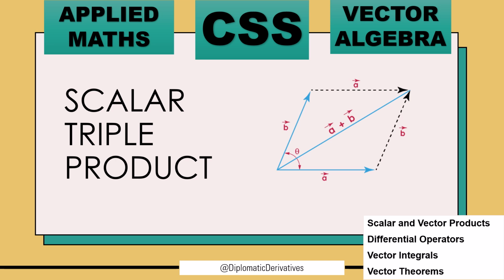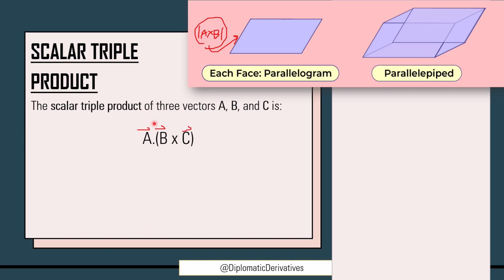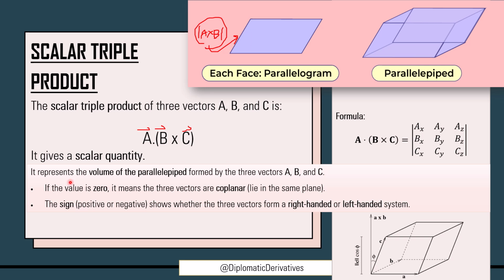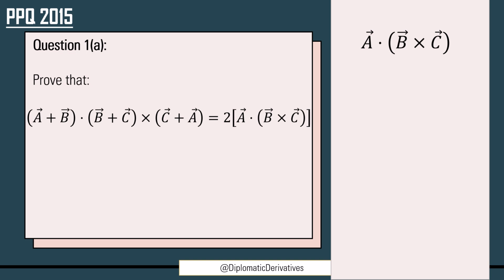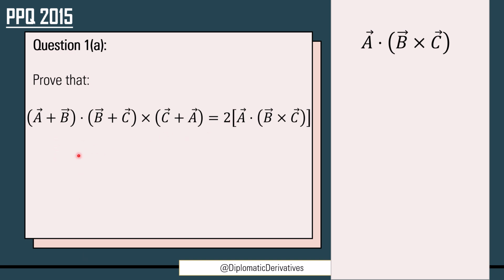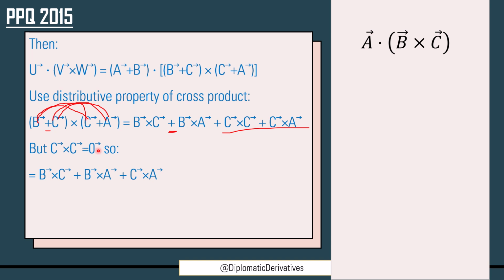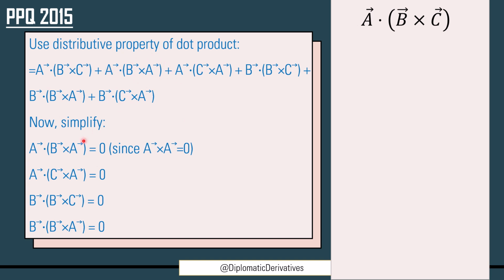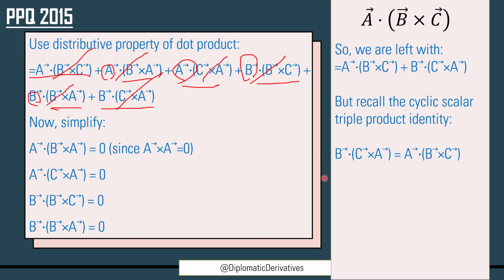Scalar Triple Product of Vectors Explained | CSS 2015 Applied Mathematics Question Solved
In this video, we break down one of the most important topics in CSS Applied Mathematics — the Scalar Triple Product of Vectors.
You’ll learn not just the concept and geometric meaning (volume of a parallelepiped), but also how to apply it in CSS-style exam problems.

We’ll go step-by-step through a CSS 2015 past paper question, solving it using clear vector notation and logical reasoning — exactly how FPS examiners expect it in your paper.

Whether you’re preparing for CSS 2026 or revising key vector algebra concepts, this video will strengthen your understanding of:

Scalar triple product formula: A⋅(B×C)

Important identities and conceptual tricks

Application to CSS 2015 question (fully solved and explained)

💡 Tip: Watch till the end for common mistakes students make in vector algebra and examiner expectations in CSS answers.